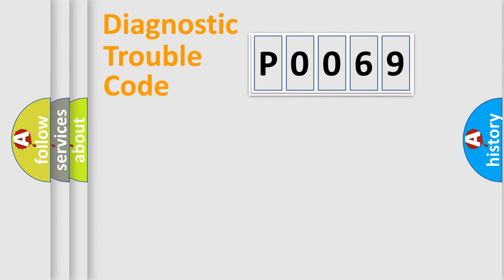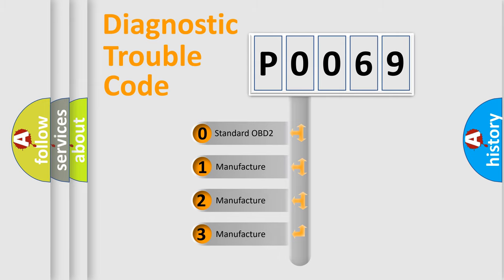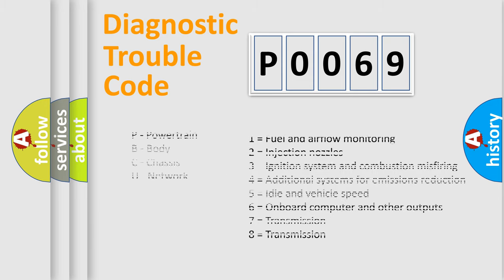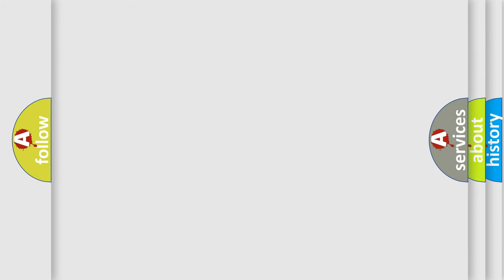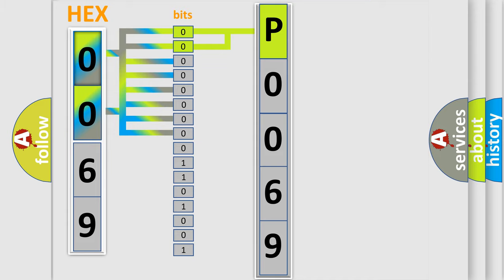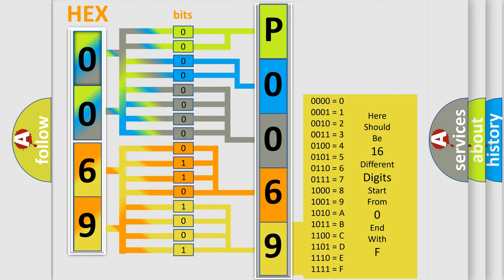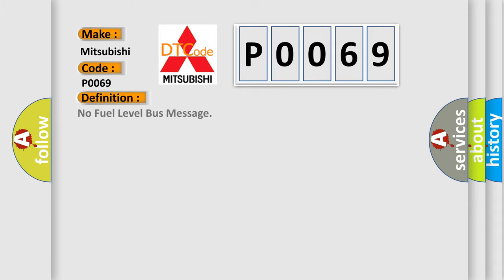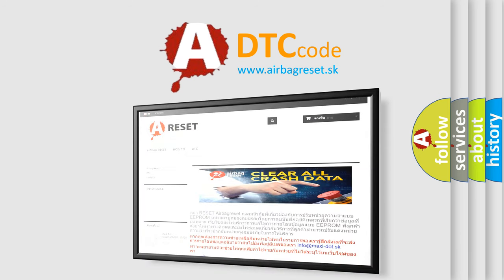DTC Mitsubishi P0069 Short Explanation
Contents:
0:21 Basic DTC analysis according to OBD2 protocol standard.
1:48 Insight into programming
2:58 A diagnostically understandable description of the Diagnostic Trouble Code
3:05 Basic error definition

Make:
Mitsubishi
Code:
P0069
Definition:
No Fuel Level Bus Message
Cause: